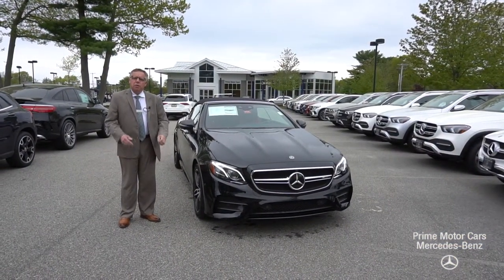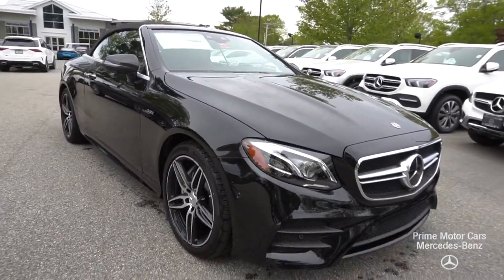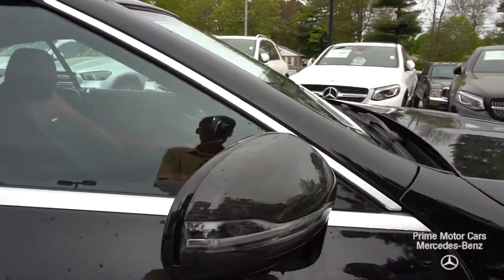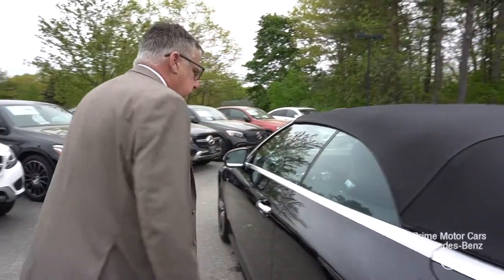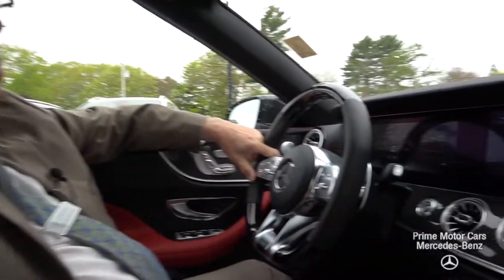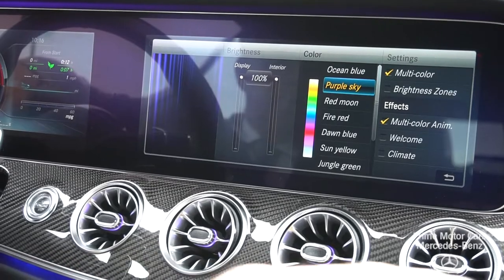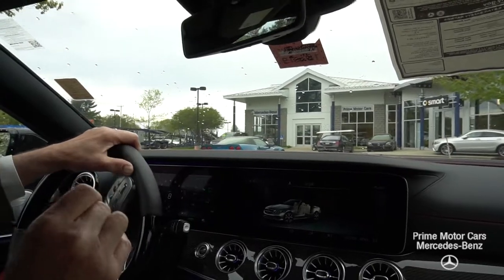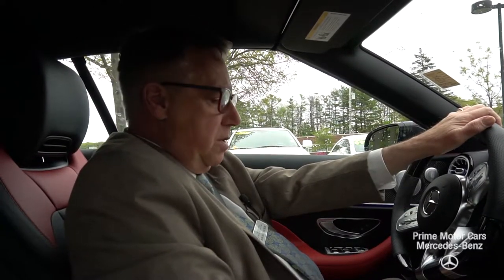2019 Mercedes-Benz E-Class E53 AMG® 4MATIC® tour with Bob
Very Rare, Custom Ordered 2019 E53 AMG 4Matic Convertible / Cabriolet ready for immediate delivery in Scarborough, Maine. MSRP: $97,475 and features 040 Black Paint on 887 AMG Black/Classic Red Nappa Leather interior, perfectly complimented by a H73 Carbon Fiber Trim and 521 AMG Night Package. Very Rare 445 Warmth and Comfort Package and B28 AMG Exterior Carbon Fiber Package. Additionally: 997 Driver Assistance Package, 996 Parking Assistance Package, 399 Multicontour front seats with massage feature, heated and ventilated front seats, black headliner, black soft top, and most importantly, the new L6L AMG Nappa/Black Piano Lacquer Performance Steering Wheel!

Please inquire with our Sales team at about availability, lease specials, finance offers, questions, personalized video tours, and appointment/demo request on this dreamy German unicorn at Prime Motor Cars in Scarborough Maine!